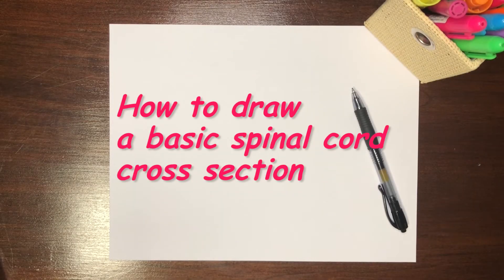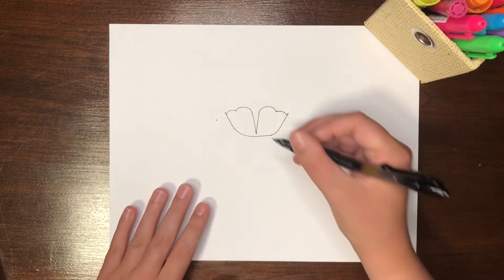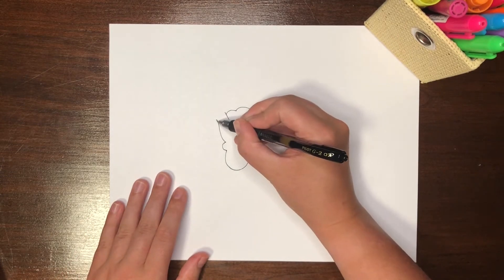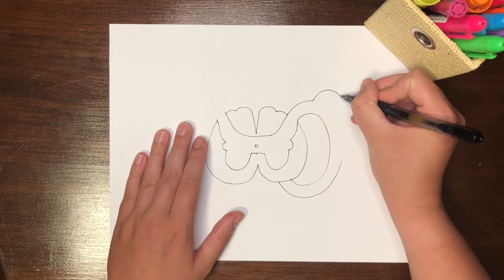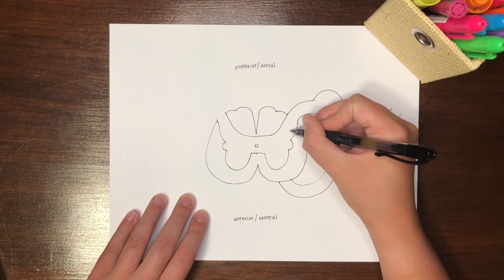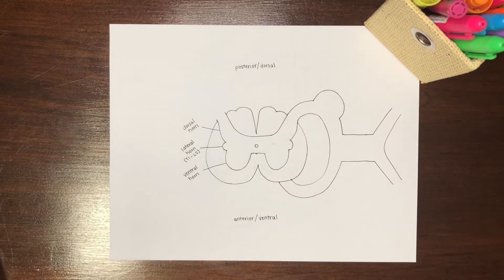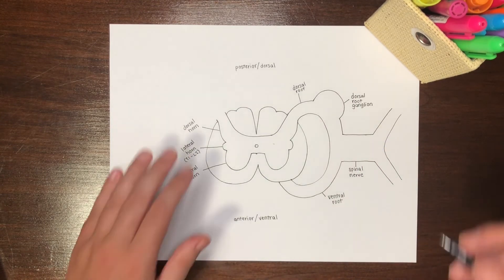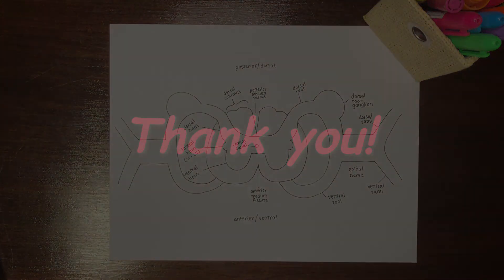Draw to Learn: Basic Spinal Cord Cross Section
In this video I will guide you through the creation of your own drawing of a spinal cord cross section.

I am creating these videos to further supplement the virtual learning of other medical school students.

The video is intended to be a basic overview.